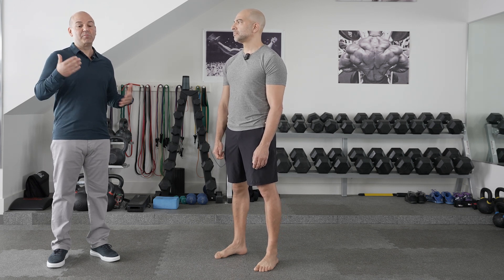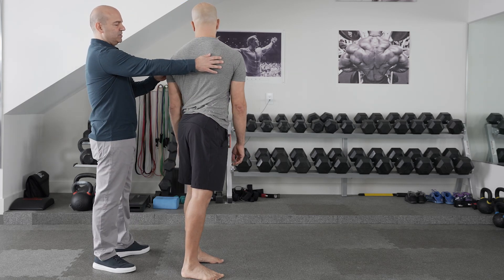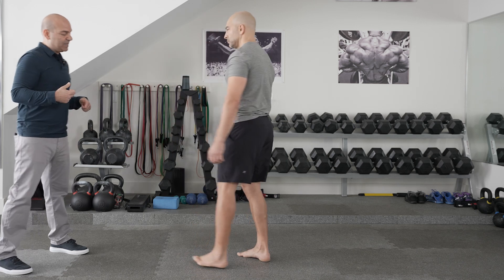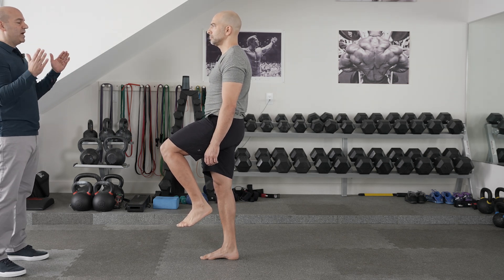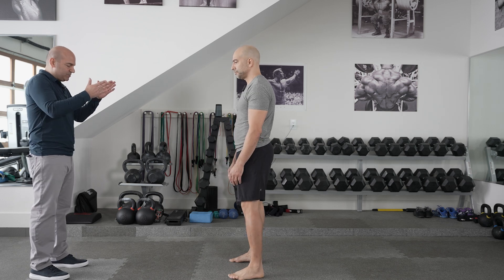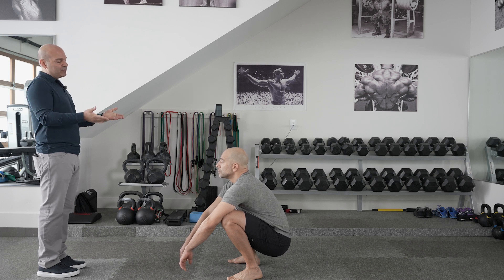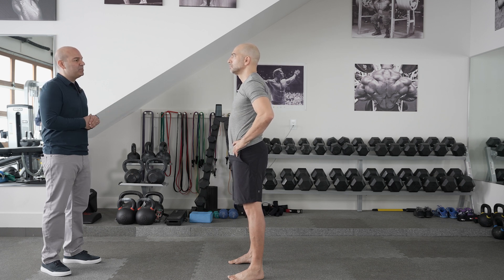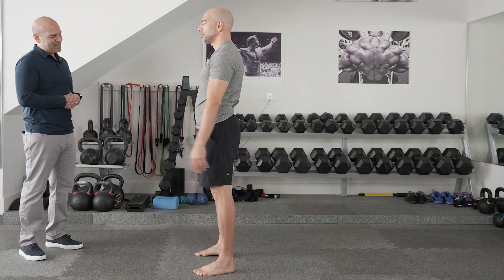Standing exam | Peter Attia & Adam Cohen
Orthopedic surgeon, Adam Cohen, performs a standing exam on Peter Attia.

This clip was created from the full discussion with Dr. Adam Cohen: 264 ‒ Hip, knee, ankle, and foot: common injuries, prevention, and treatment options